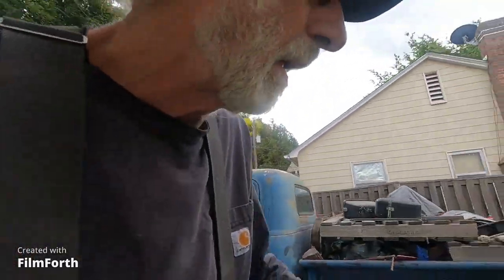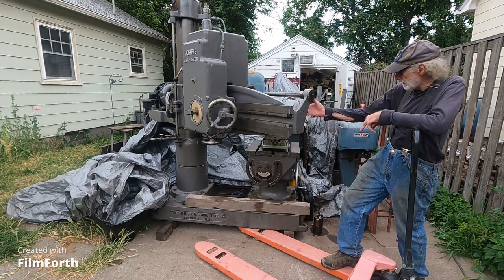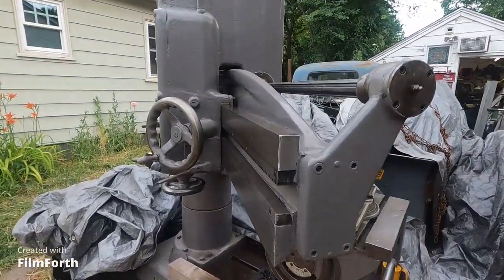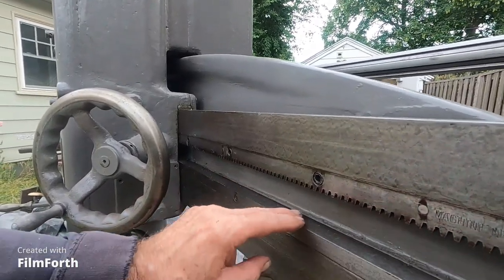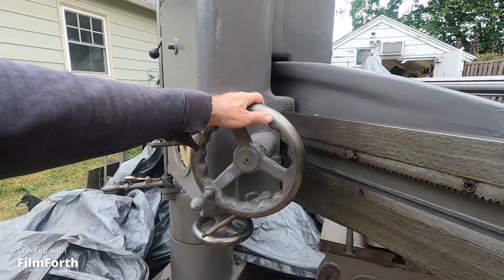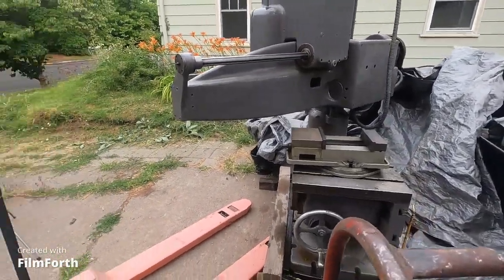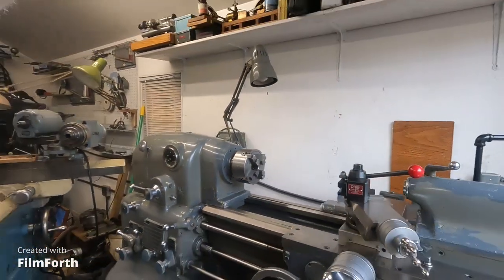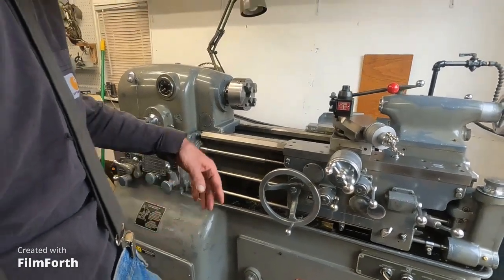My plan to remove the drilling head unit off a 6000lb. radial drill press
The head must be removed to replace the glide bearings for horizontal movement on the swinging 3ft arm of this 9" column 1940s Morris radial drill from the Manhattan Project that was producing plutonium at the Hanford WA nuclear site, this high precision machine tool was there. The radial drill, horizontal milling machine and tool & cutter grinder were also from there. This Morris Radial drill press is the same as used on the New Jersey and other battle ships on board machine shops. At the time this machine was made the Morris Machine Tool Company was owned by Pratt & Whitney/ Niles. These drills have ball bearings in a quill type spindle. I rescued this drill from a recovery yard at a heavy towing/recovery that hauled it off from a collapsed building. The machine was left outside for at least 3 years. Using non abrasive rust removal methods the machine emerged in very good condition except for the ball bearings the head glides on.
 Also much more coming up on the best toolmaking lathes and my experience using the Monarch 10ee lathe for decades and poke fun at the fake aristocrat machinist that stink up the American internet that like to fib about things and be bullies all while hiding under dynamic names like Milliscum known as Stink Finger, a despicable racist individual that uses others to harass and intimidate anyone he wants, But I will fearlessly continue on YouTube and confront these hiding fake named racist cyber bully haters, and unicycle riding clowns that have never held, or could hold a regular machinist job!